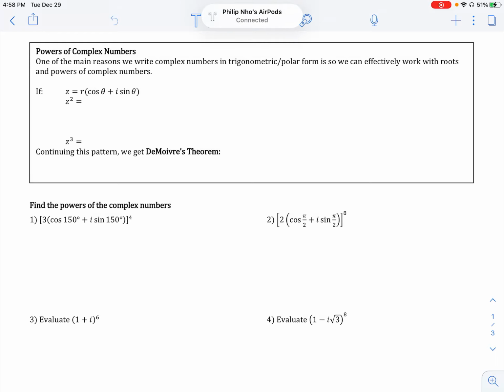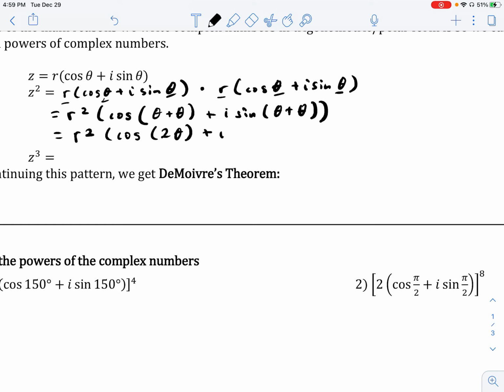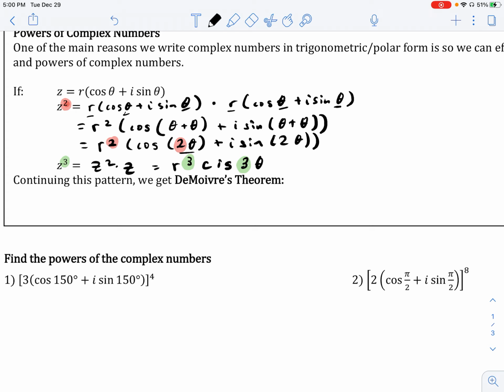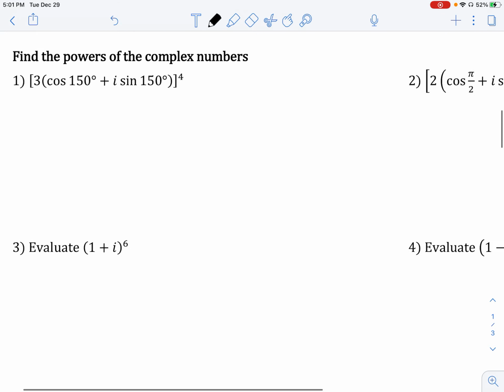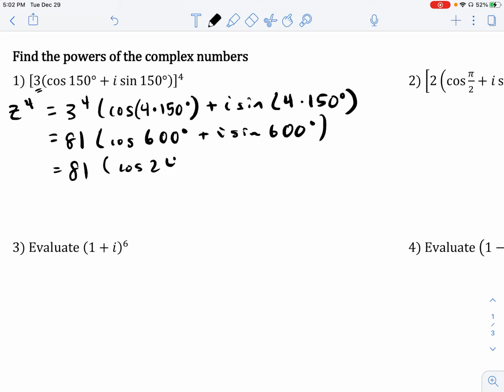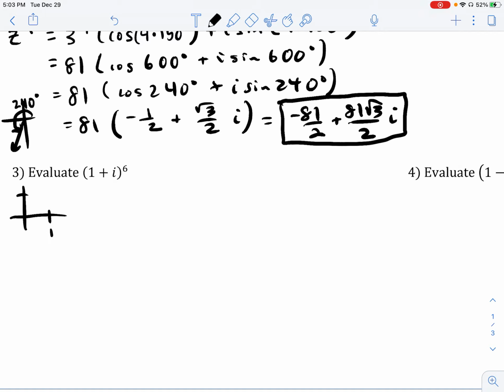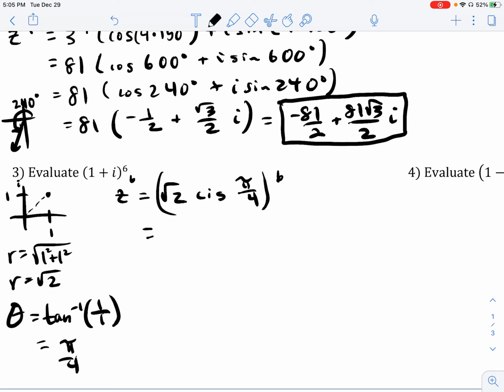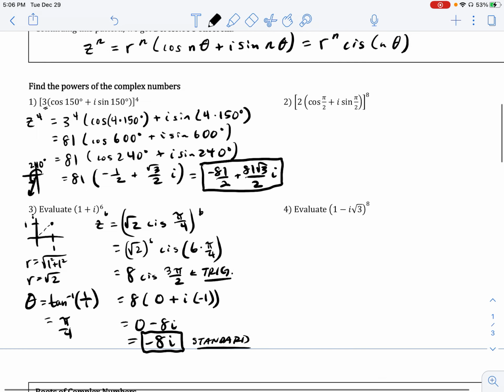HPC 6.5.2 - DeMoivre’s Theorem (Powers of Complex Numbers)